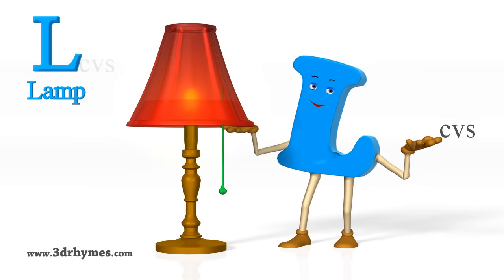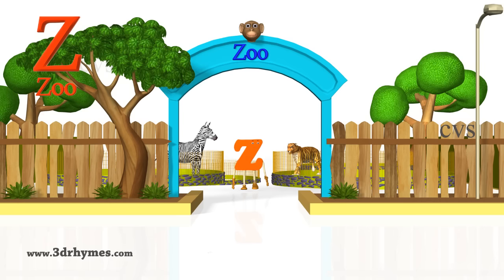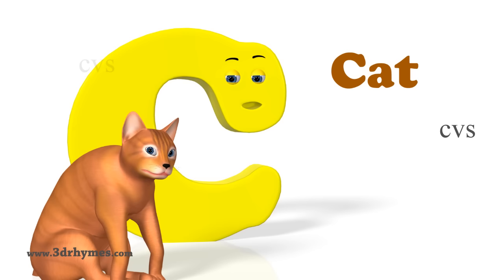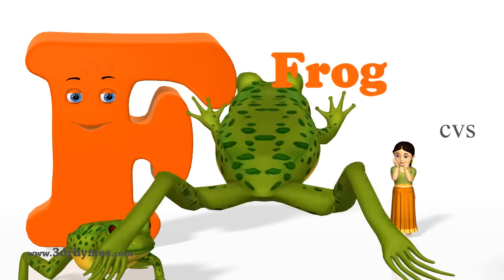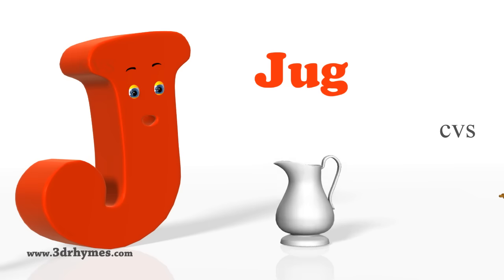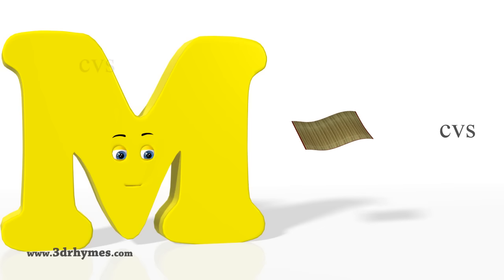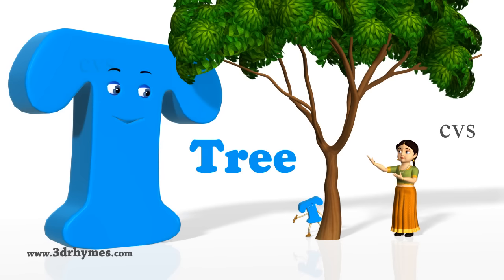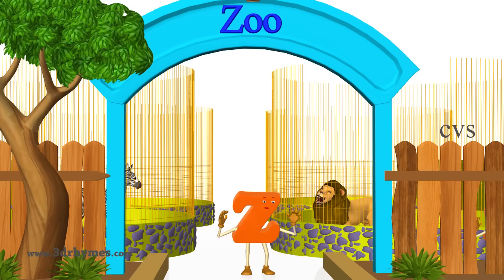ABC Song | ABC Songs for Children | Phonics Song | Alphabet Songs & ABC Nursery Rhymes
ABC Song | Alphabet ABC Songs for Children - 3D Animation English Learning ABC Nursery Rhymes & Phonics Songs.